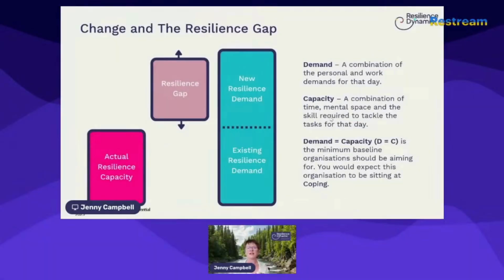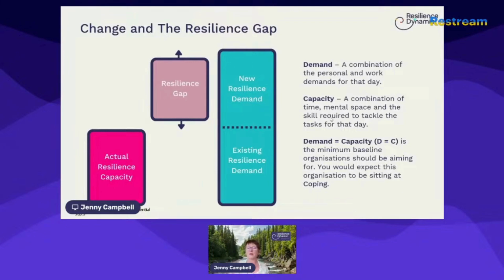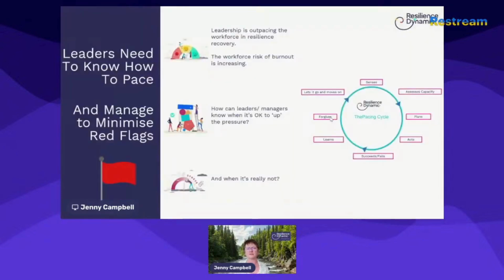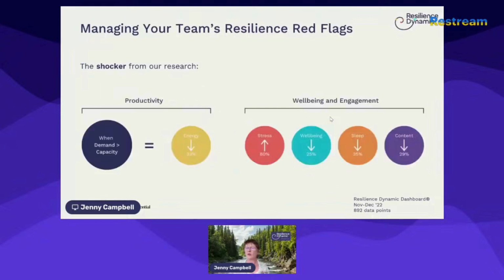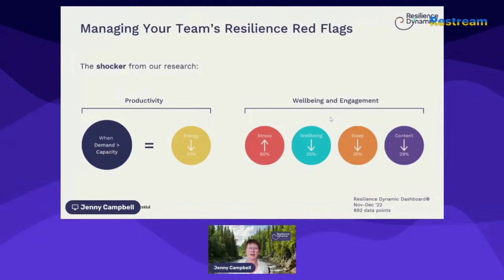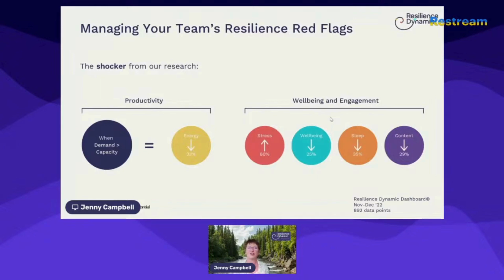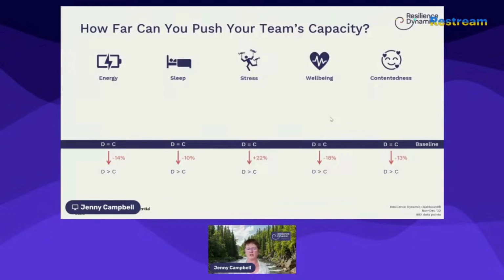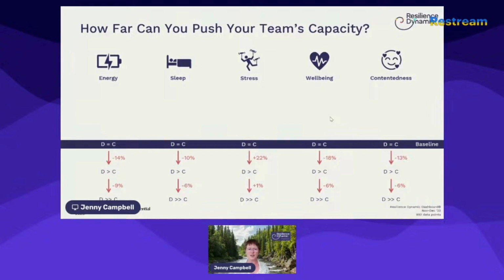Resilience Dynamic - Change And The Resilience Gap